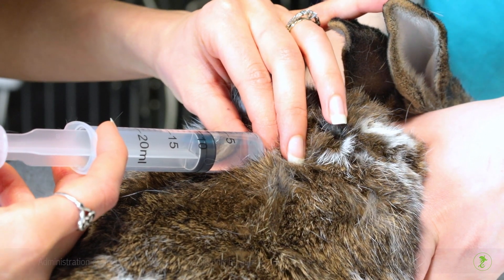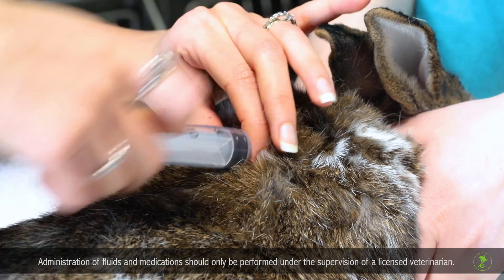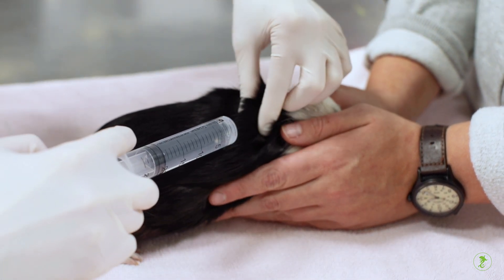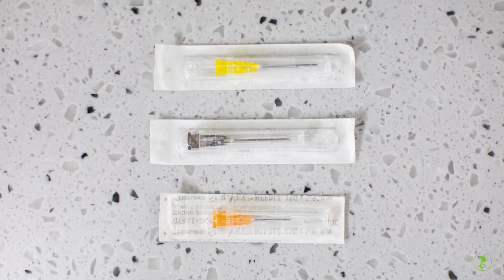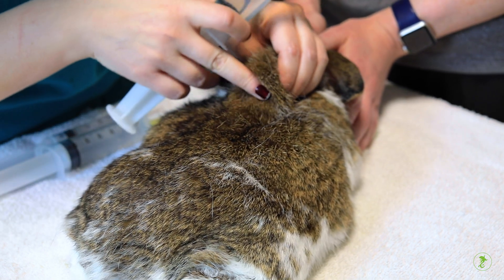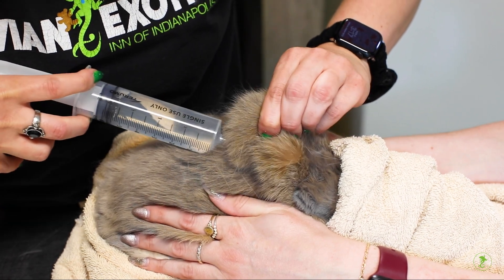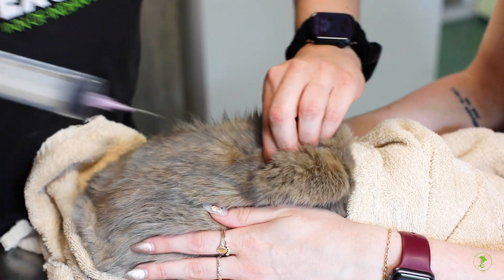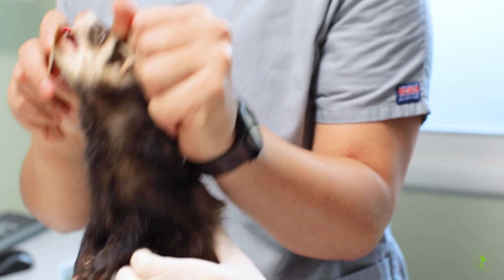How to Give Subcutaneous Fluids to Companion Mammals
*Administration of fluids and medications should only be performed under the supervision of a licensed veterinarian.*

For more information about the healthcare of your exotic pet, visit us at the Avian and Exotic Animal Clinic of Indianapolis,